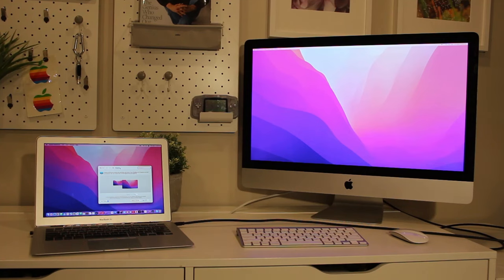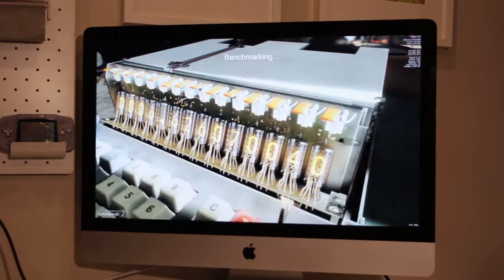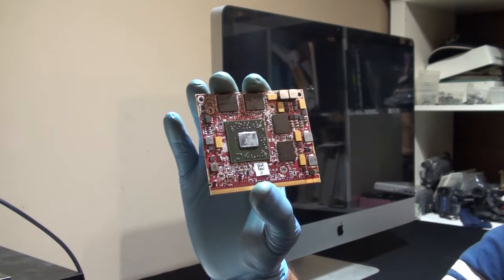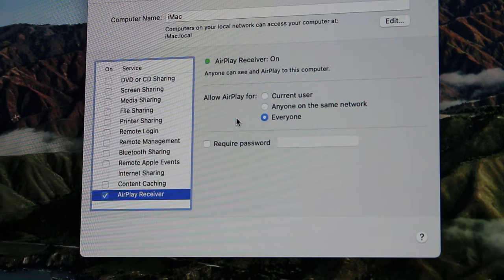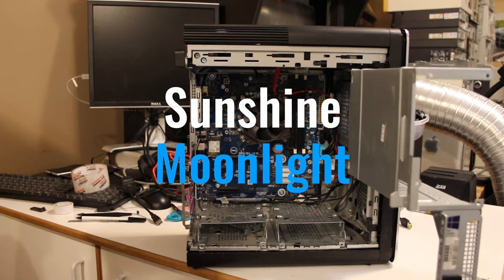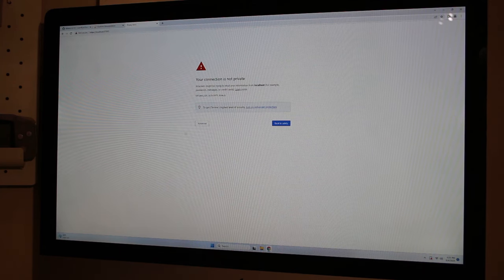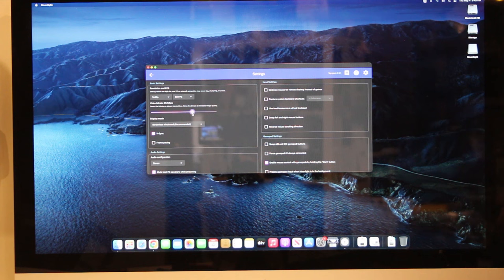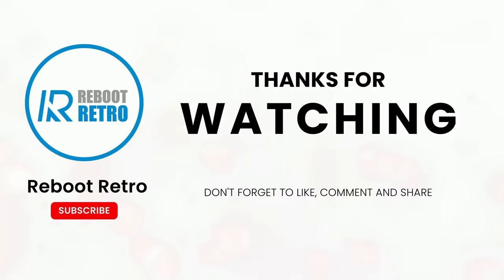Use ANY Mac as a monitor, not just Target Display!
Mini DisplayPort/Thunderbolt 2 cable:

Mini DisplayPort to regular DisplayPort:

Try Amazon Prime for FREE: